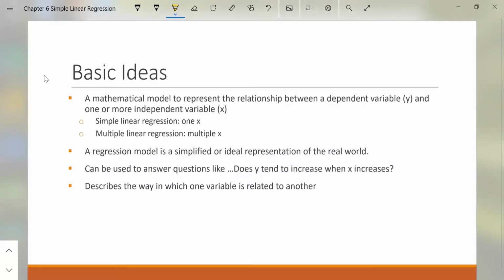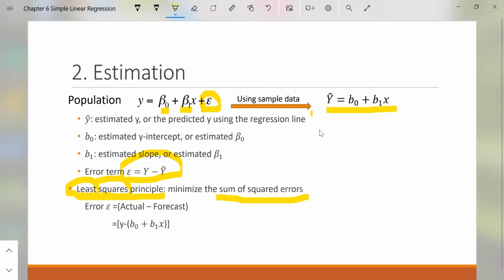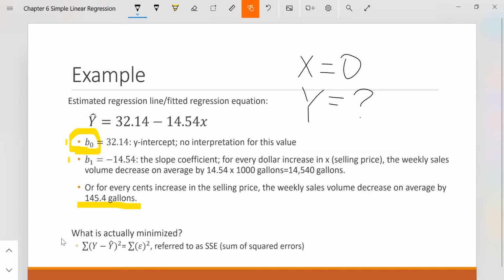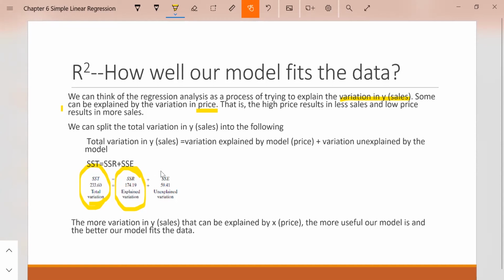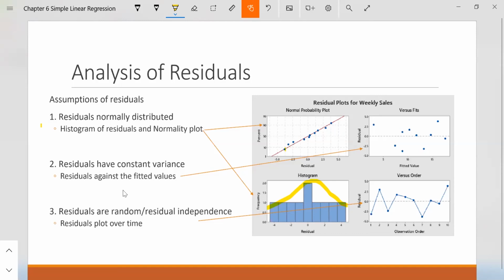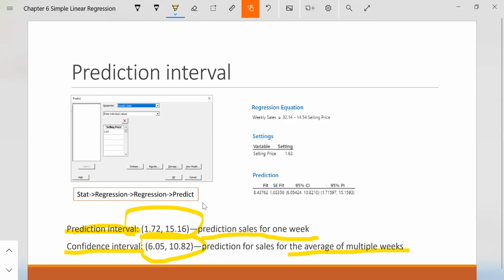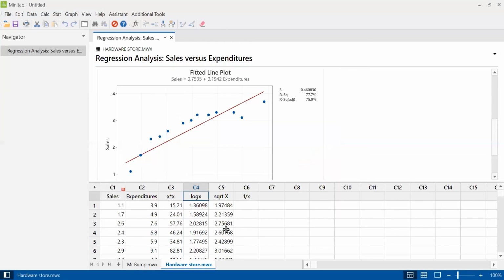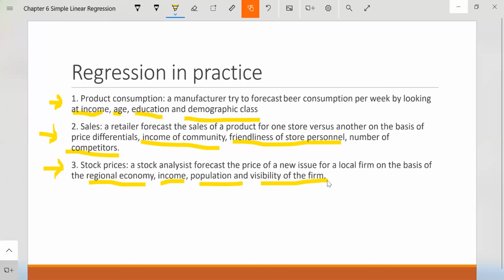ECO 309 01W Chapter 6